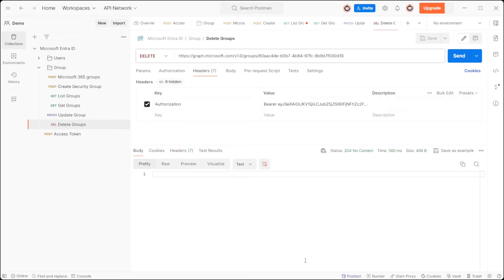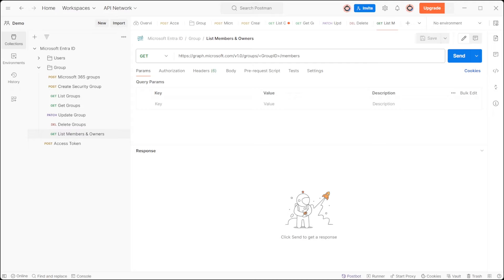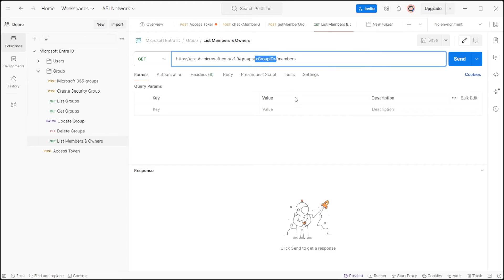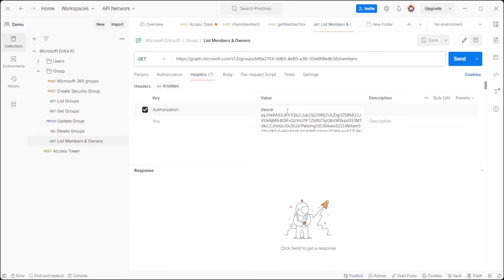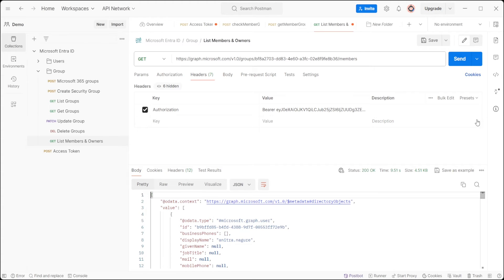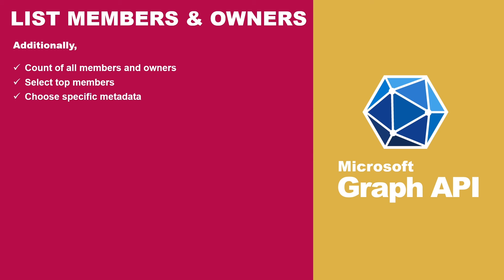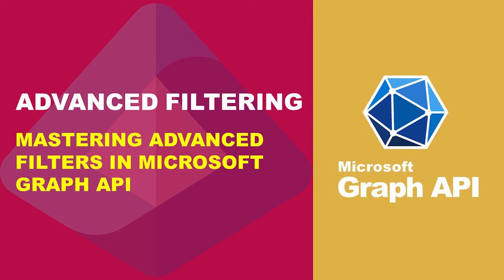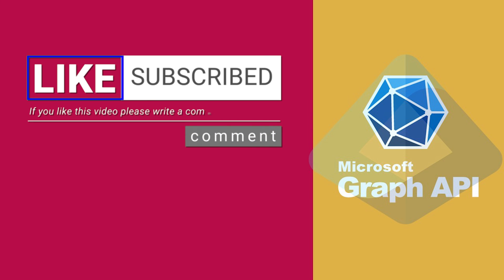How to List Members and Owners in Microsoft Entra ID Using Graph API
📚 Expand Your Knowledge:
For a more comprehensive guide on performing user-related operations and advanced search using the Graph API, check out our detailed videos:

🎥 In This Video:
Learn how to retrieve a list of a group's direct members and owners in Microsoft Entra ID using the Graph API. Groups can include various types of members, such as organizational contacts, devices, service principals, and other groups. To get started, create a new HTTP request named “List Members & Owners” with the GET method. Use the URL To find the GroupID, navigate to portal.azure.com, select the group you're interested in, and copy its Object ID. Replace {GroupID} in the URL with this Object ID. Make sure to include Authorization with Bearer followed by the token in the request headers.

After setting up your request, click the "Send" button to execute it. This will return a list of all the group's members. If you want to identify the group's owner, replace members with owners in the URL and "Send" the request again. This will fetch the list of group owners.

Additionally, you can obtain the count of all members and owners, select top members, choose specific metadata, sort members using Order by, apply filters, and more. These advanced techniques were discussed earlier in the "List Groups" section. For more detailed guidance, watch my video "Mastering Advanced Filters in Microsoft Graph API." The link to this video is included in the description below for easy access.